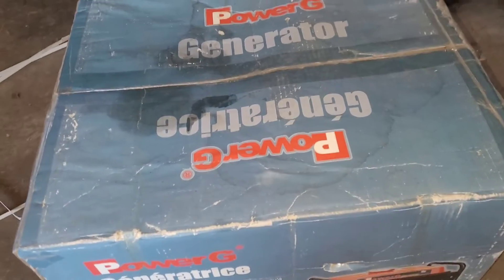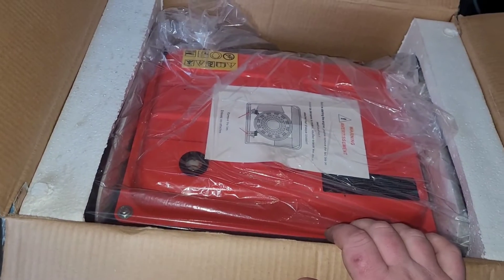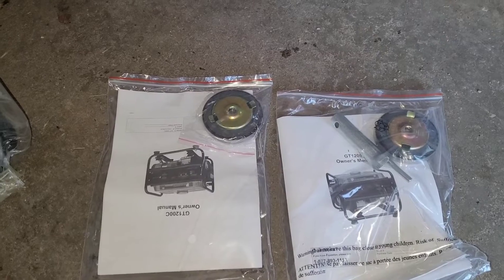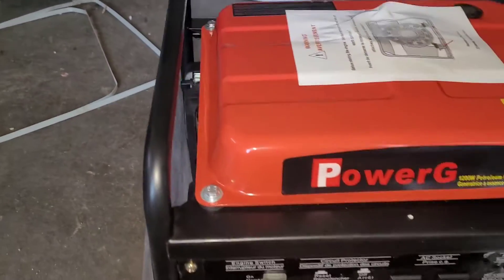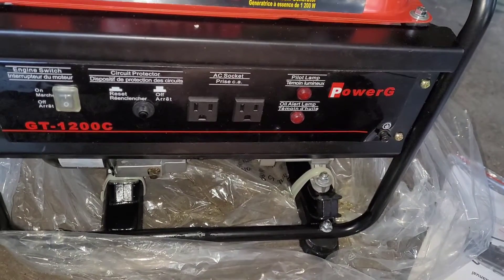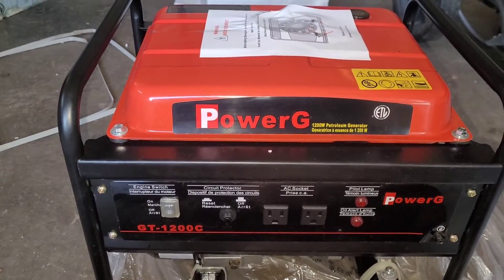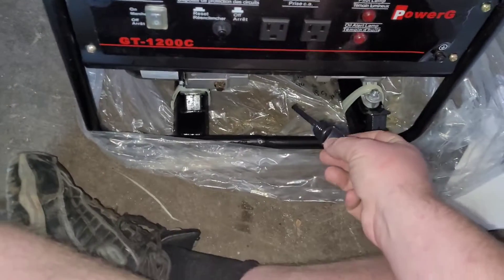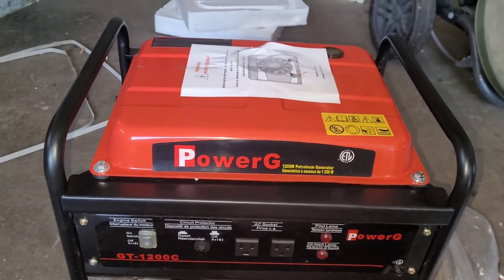Power-G 1200W Generator Unboxing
This is a Brand New in box never ran generator.
I picked this up from auction, let's unbox it and get it ready to run, for the first time.